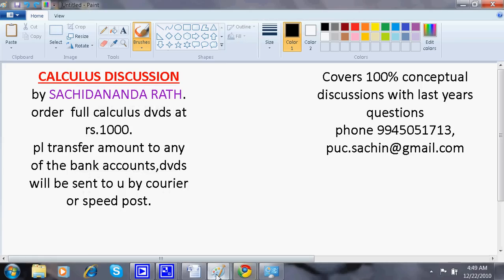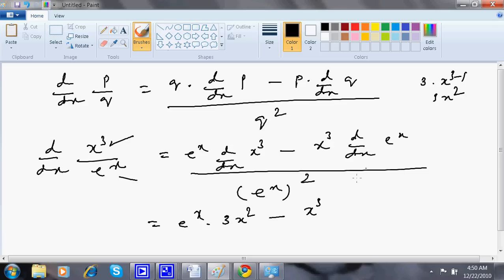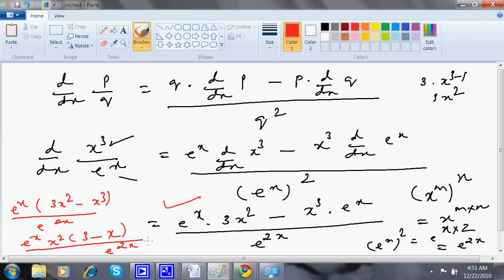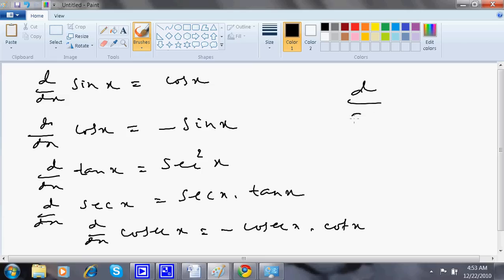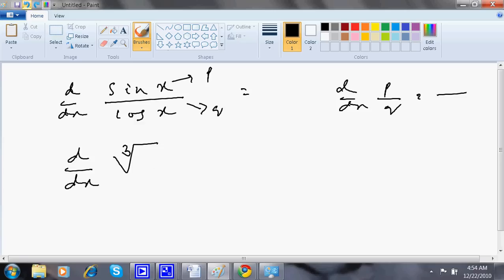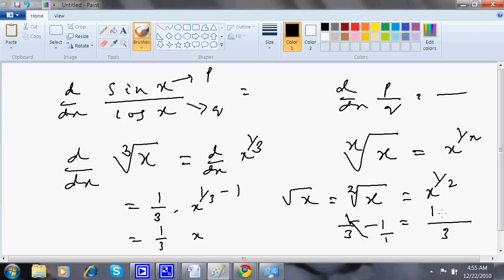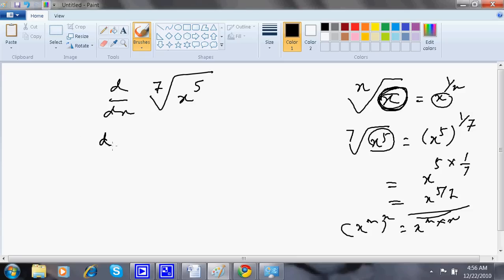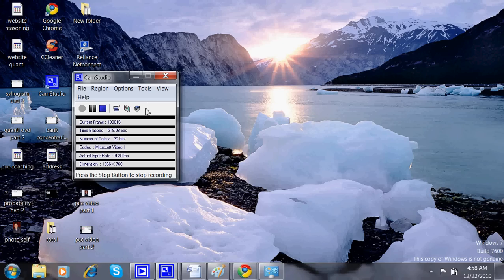2ND PUC KARNATAKA FREE MATH CALCULUS CLASSROOM VIDEOS PART 3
THIS VIDEO EXPLAINS HOW MUCH EASY IS CALCULUS AND HOW MUCH EASY IT IS TO SCORE 90% IN MATH IN PUC,TOUGHEST CONCEPTS DISCUSSED THE EASIEST WAY BY THE RENOWNED FACULTY OF BANGALORE FOR IITs,MR.SACHIDANANDA RATH,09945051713,
Category: